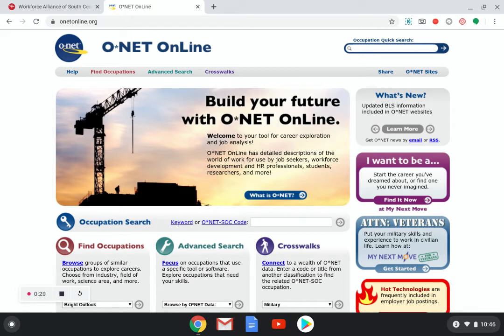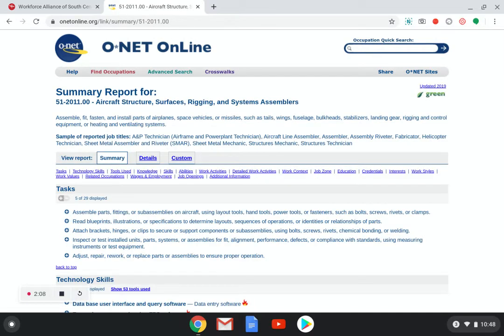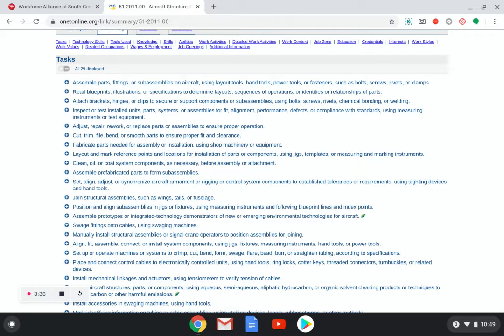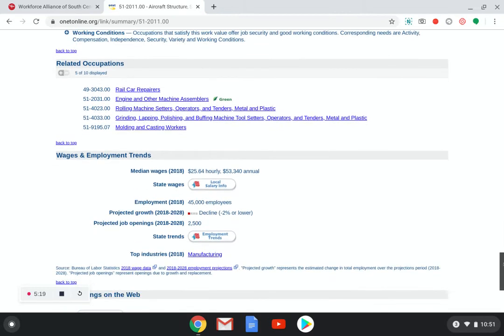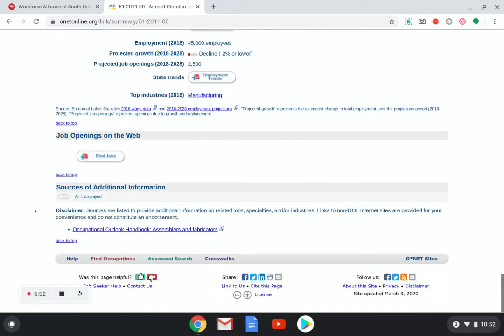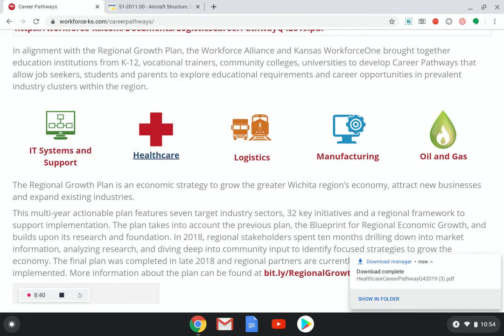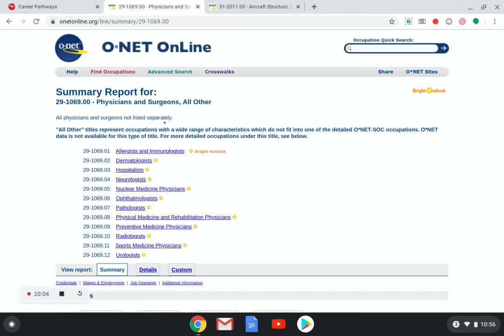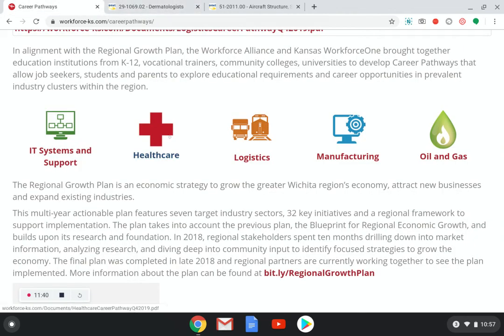Onet Online and Career Pathways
How to use Onet Online and Career Pathways for job search purposes.  The tools assist with career exploration, job search, writing resumes, and determining local wages.